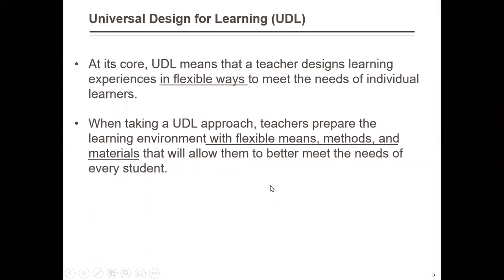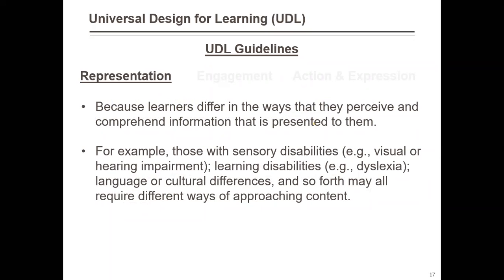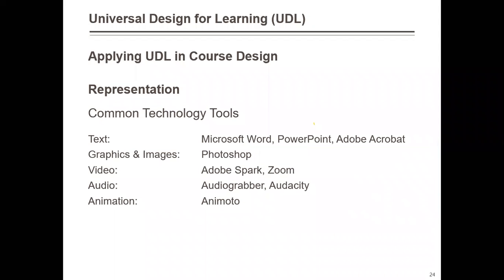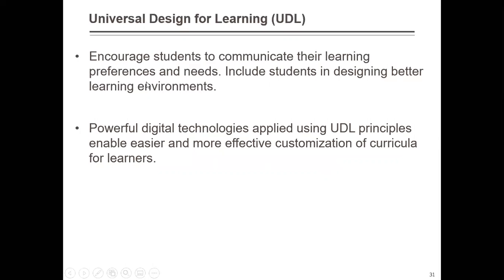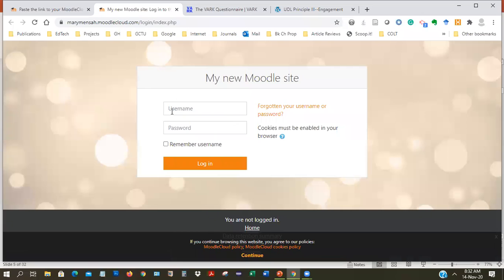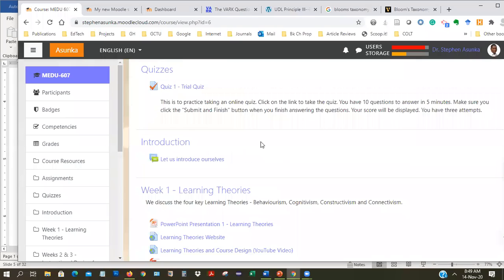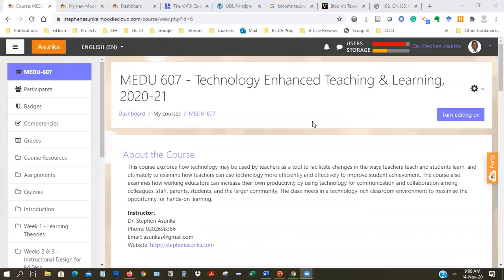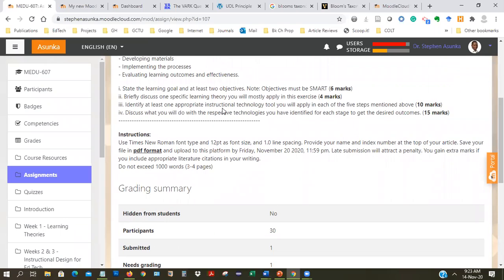Lecture 4 - Universal Design for Learning